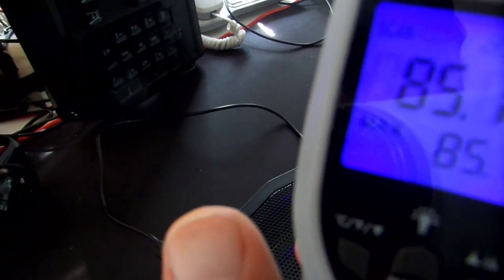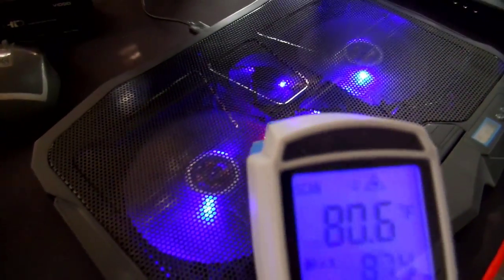Aicheson Laptop Cooling Pad Review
This laptop cooling pad supports ideally laptops under 16" and sports 4 fans and an LCD display with 6 levels of cooling air flow.  It provides measurable airflow to help disperse heat that builds up at the bottom of laptops working better with laptops that have vents/fans on the bottom, but works with even laptops with solid bases as well.  Overall during thermal temp gun tests and running my MSI laptop for an extended gaming session thermal temp readings were lower directly at the bottom and rear of laptop than prior to this laptop pad.